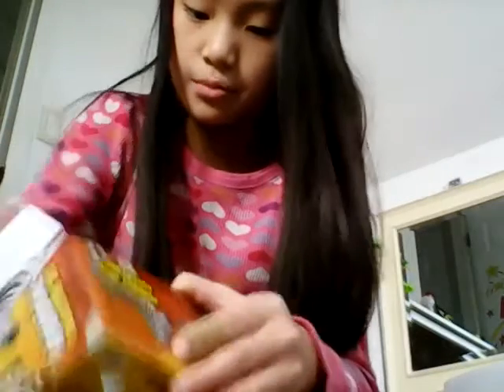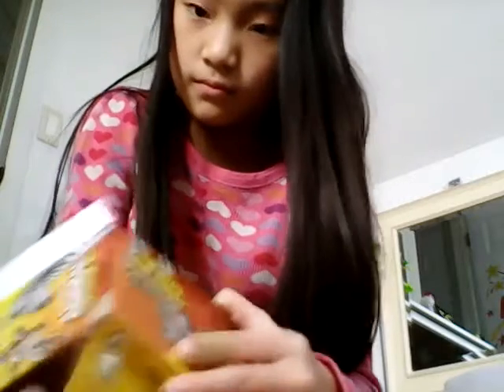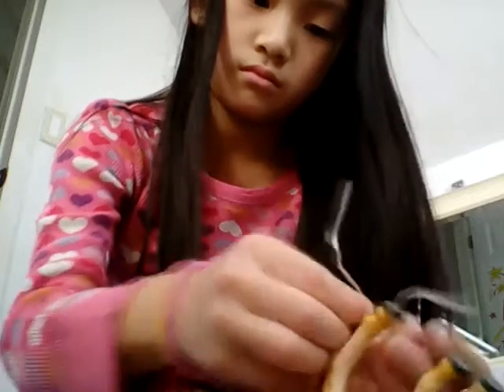Bronx Zoo haul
Souvenir from Bronx Zoo gift shop